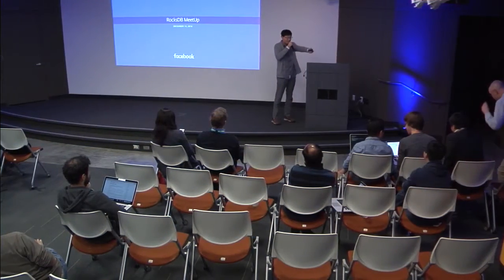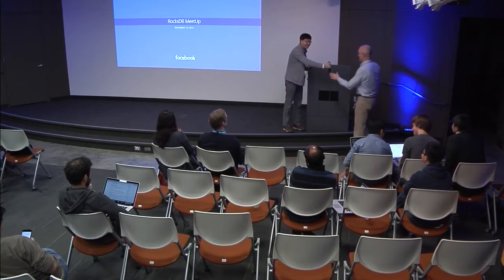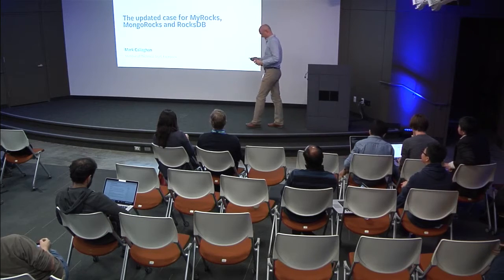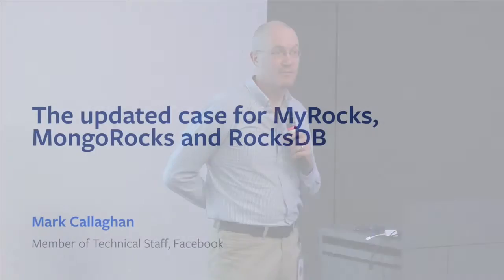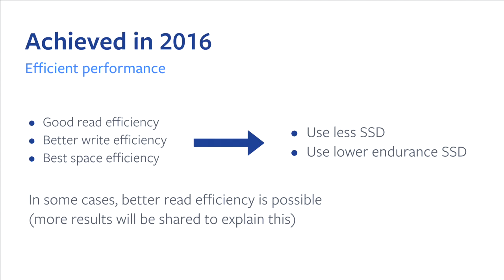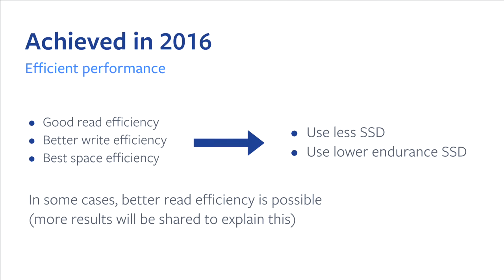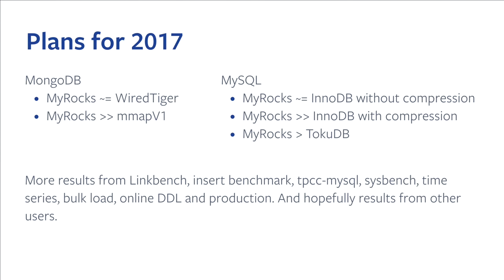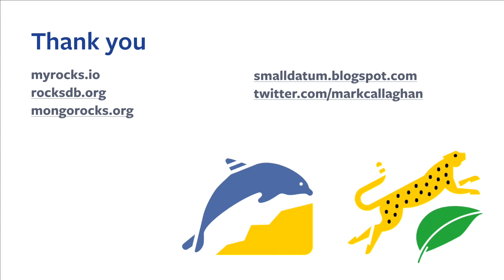RocksDB Meetup December 2016 - MyRocks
Mark Callaghan provides an updated case for MyRocks, MongoRocks, and RocksDB.